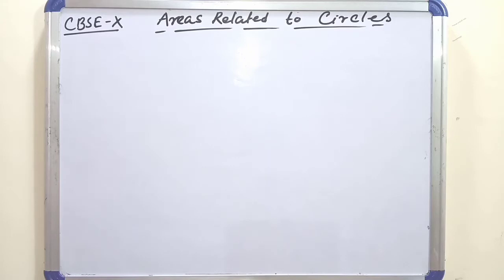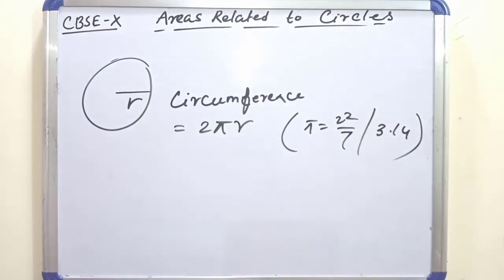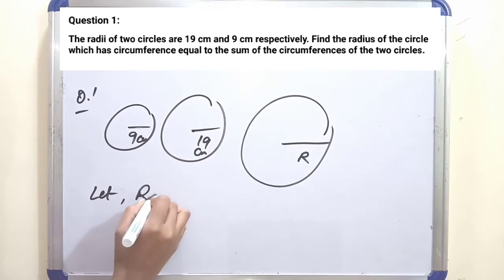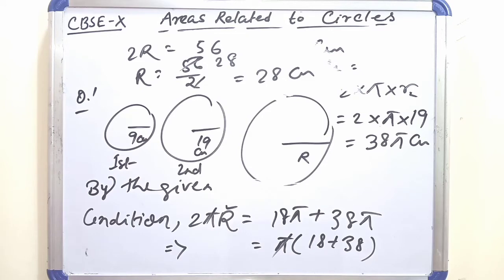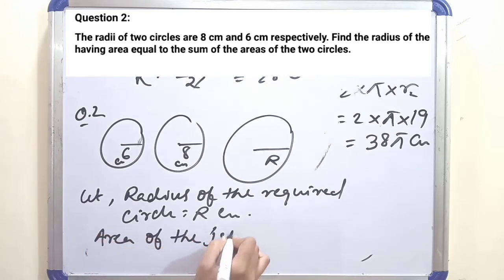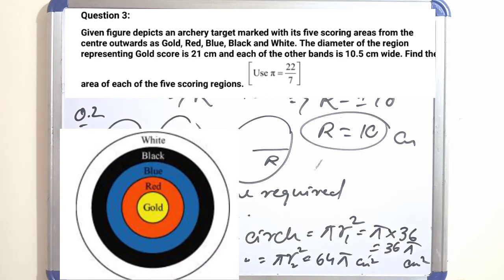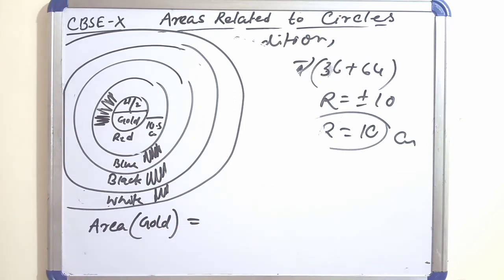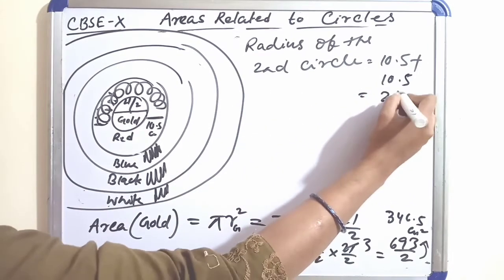CBSE CLASS 10 MATHS CHAPTER 12 EXERCISE 12.1(Q-1, 2&3) | NCERT SOLUTION | AREAS RELATED TO CIRCLES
class 10 maths chapter 12 exercise 12.1 question 1 to 3/
ncert solution for class 10 maths exercise 12.1/
exercise 12.1 class 10 in hindi/

Areas Related to Circles Class 10 Ex 12.1(Q1, Q2&Q3) /NCERT Maths solution(class 10) -Exercise 12.1.

tube education,
area related to circle/
areas related to circles class 10/
class 10 maths chapter 12 exercise 12.1 question 1,2 & 3/
area of a sector and segment of a circle/
Ncert maths chapter 12 solved/
NCERT Maths class 10 exercise 12.1/
CBSE class 10th maths ex 12.1/
solution of class 10 maths chapter 12 exercise 12.1/
tube education/